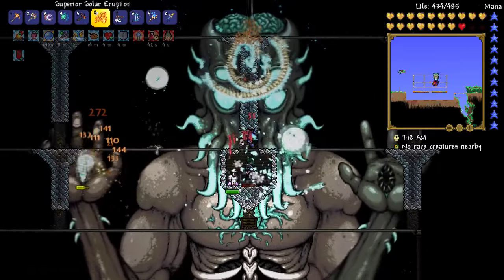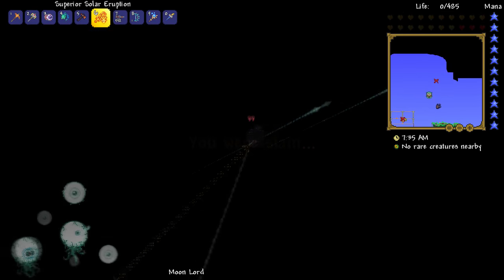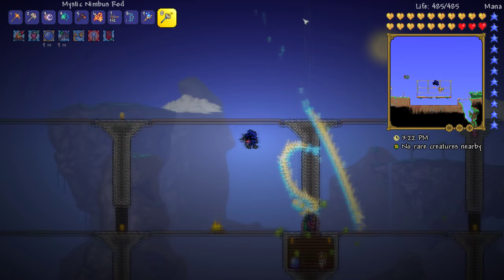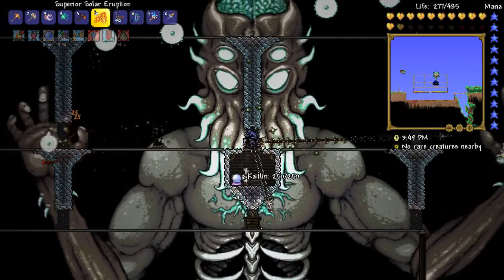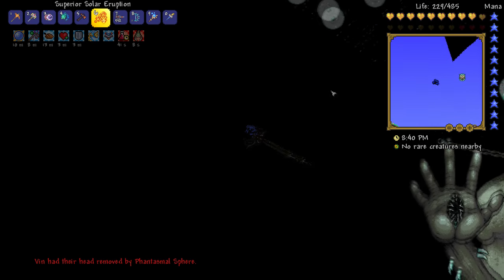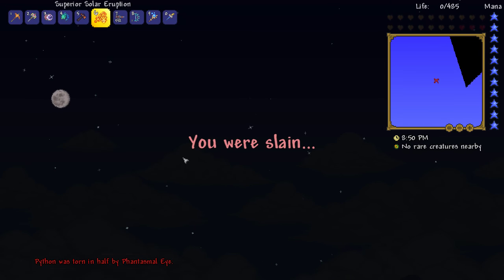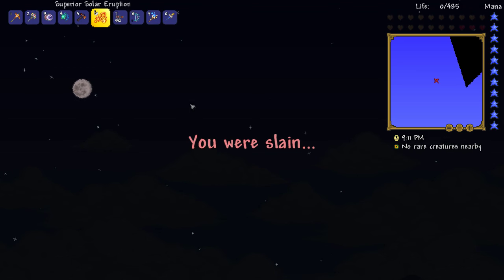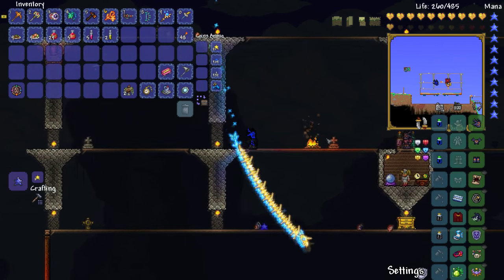The Great War Against Moon Lord! | Terraria 1.3 Expert Mode Co-Op [Episode 29]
Terraria 1.3 Expert Mode Co-Op - Welcome to a new Terraria 1.3 series whereby AstonishingGamer and myself attempt to survive against the harsh lands of Terraria 1.3 Expert Mode! :)
★ Catch Up On The Series!